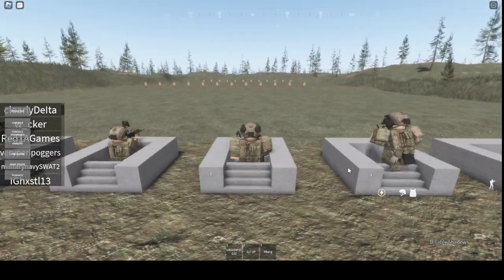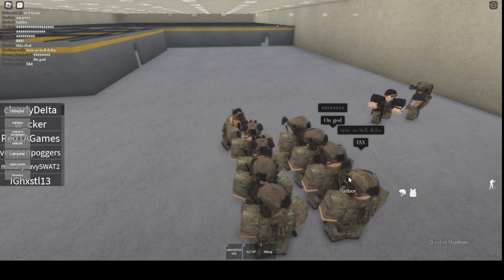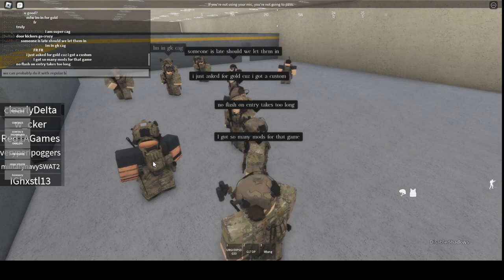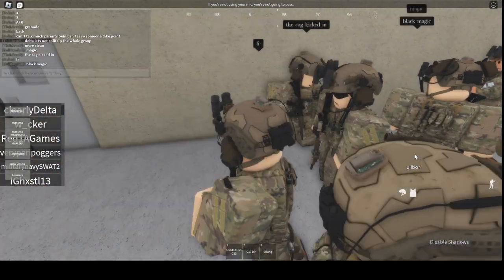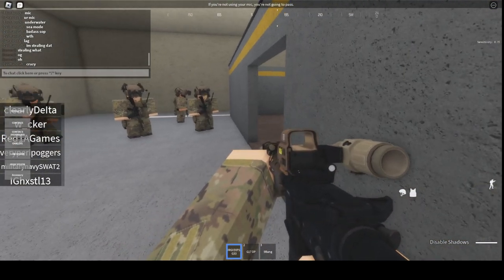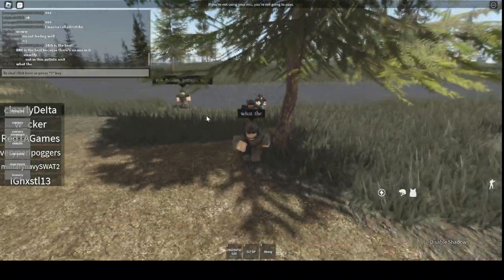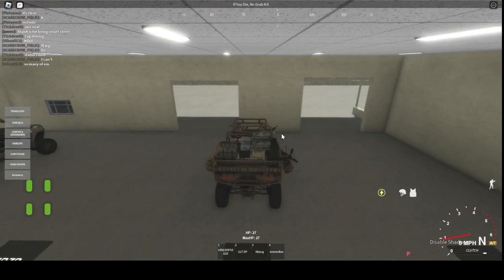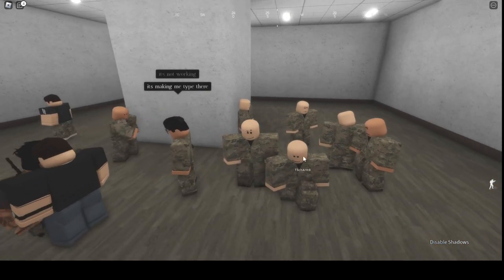Task Force 23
red1agames

Not giving you the discord unless red wants me to :)